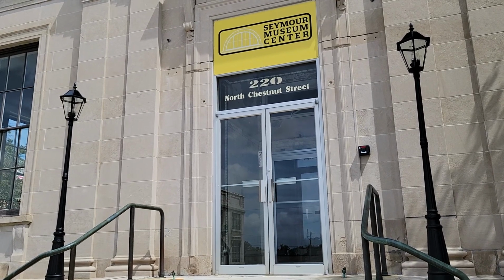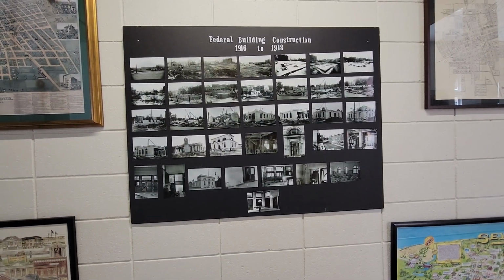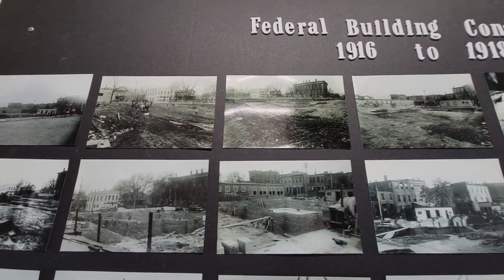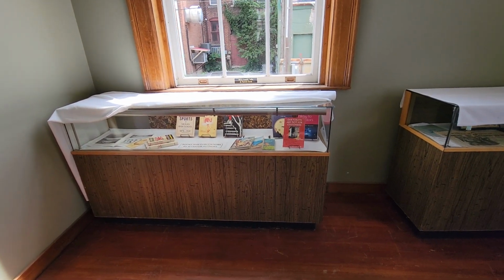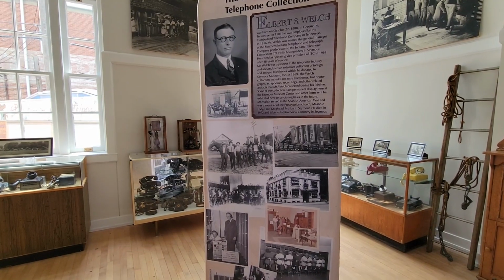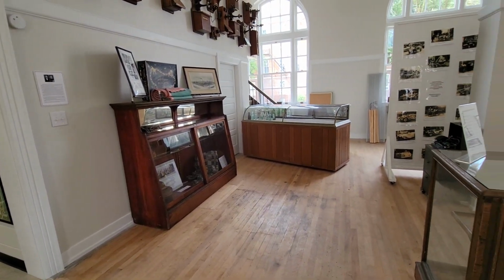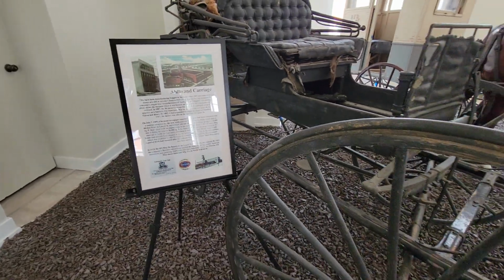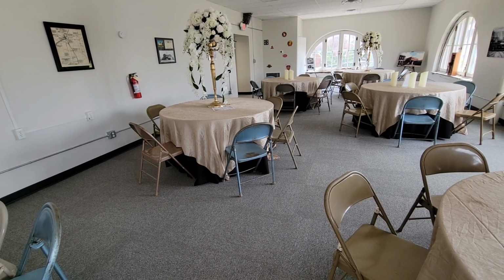Seymour Museum Center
A look in and around the Seymour Museum Center, Seymour, Indiana.